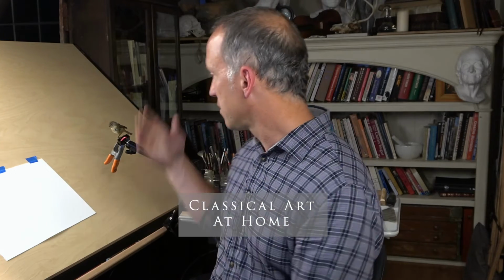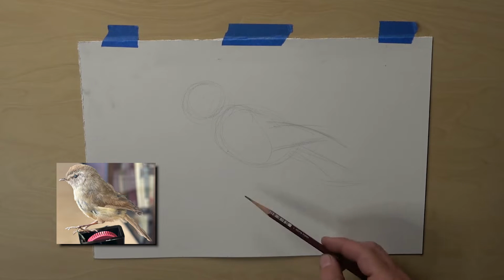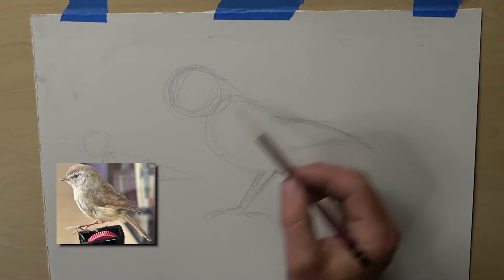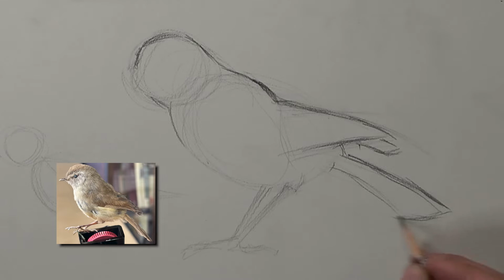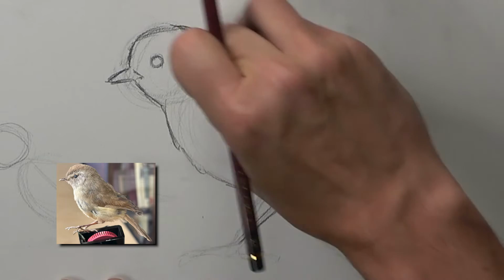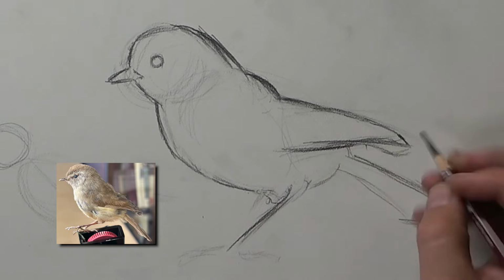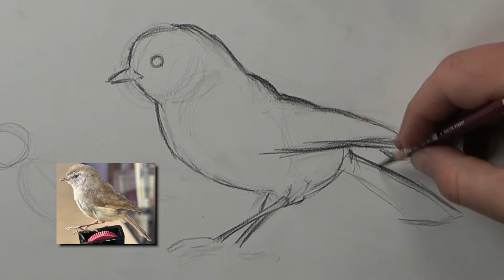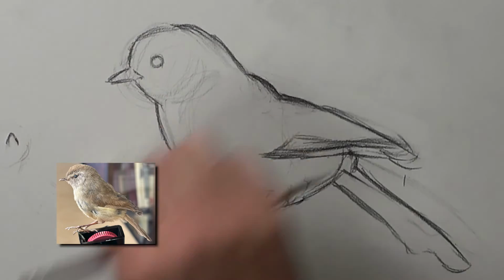How to Draw Birds- a Yellow Bellied Bush Warbler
Have you ever wanted to draw a songbird perched on a feeder outside of your window? I have, but for years, I couldn't figure out how to capture the bird realistically. I studied art in Italy for a few years at an atelier, and the master artist in my studio encouraged me to work from real subjects as often as possible. And so, returning to New York, I now get my hands on the real thing, and let nature itself inspire me. Join me, as I examine a real bird up close, and narrate step by step how I draw. All you need to join me is a simple pencil, and a sheet of paper.

Homeschool art curriculum specifically designed for Middle School & High School Online Art Curriculum for Homeschoolers to learn “How to Draw” Realistic pieces of art. We offer Art Lessons Classes that are “Step by Step” for homeschooling students who are interested in Learning “How to Draw” classically from what they see around them.

✏️❤️ TOOLS I USED FOR THIS DRAWING
-Graphite Pencil if you have or a regular #2 pencil, or you can use a full pencil set that ranges from 2H to 8B

🔔 ENROLL for FREE on our website to participate in these FREE weekly livestreams, and also to receive advanced notice of our FREE weekly drawing tutorials

🔔 Click the following learn to learn more about our website's homeschool art curriculum, broken down into easily digestible 20 minute videos

We love seeing your artwork! There are two ways:

- For FREE you can tag us on Instagram, and we will upload your artwork to our stories

- We have a wonderful online art gallery forum, where students from all over the world upload their artwork, it is a wonderful opportunity to see work from homeschool art students ranging from Australia, to England, to New York, to Uganda! All work is curated by our moderator, and so the content is all safe and approved by us. to learn more.

ClassicalArtAtHome.com has an IHIP guide to satisfying requirements for Junior High and High School Students, fulfilling Fine Art credits.